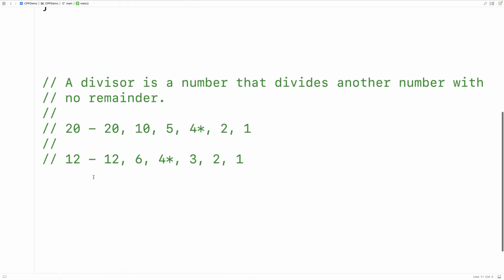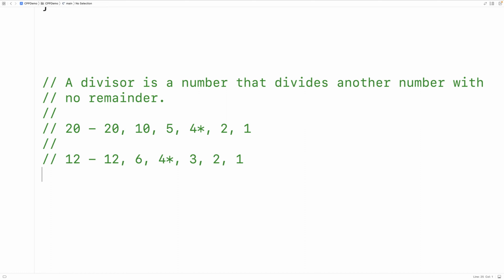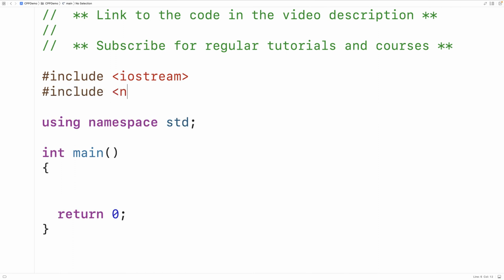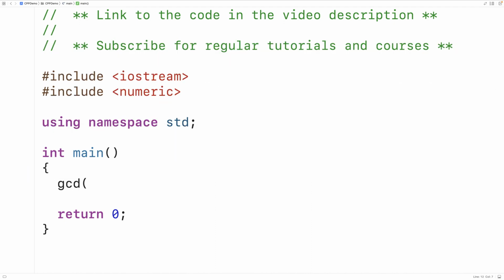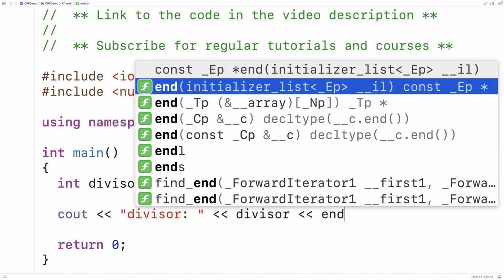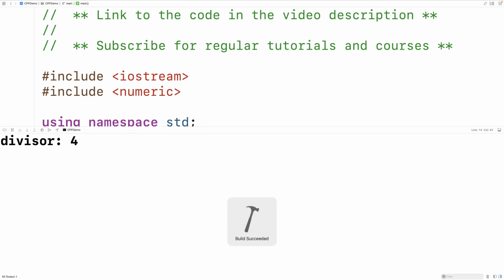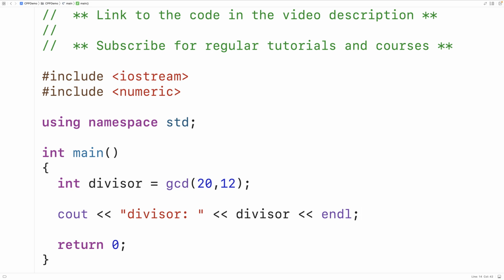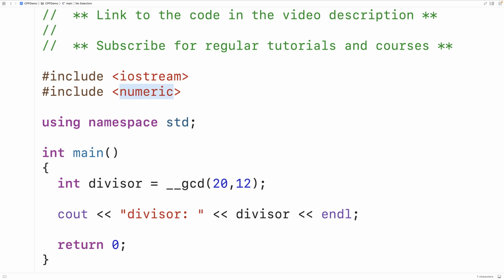Built-In gcd() Greatest Common Divisor Function | C++ Tutorial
How to use the built-in greatest common divisor function gcd in C+.+ Source code to build a portfolio that will impress employers!